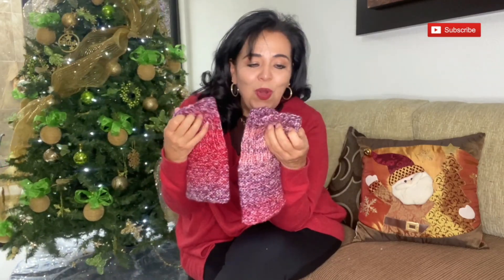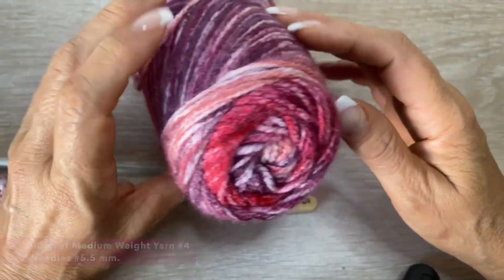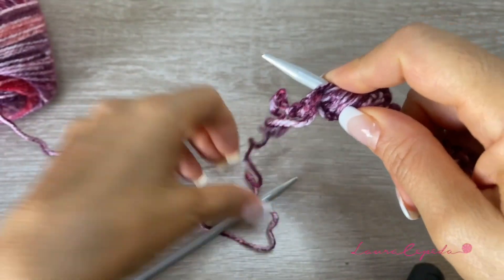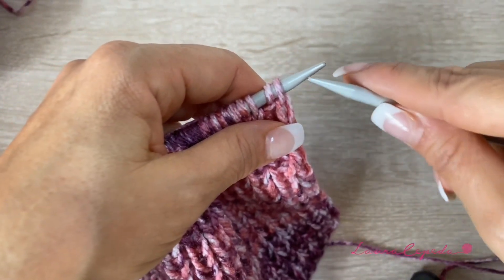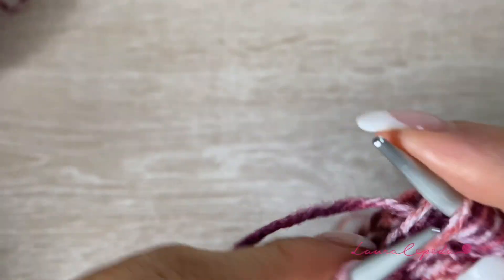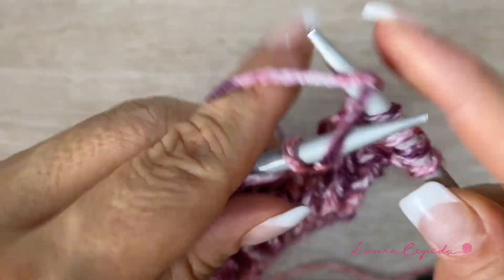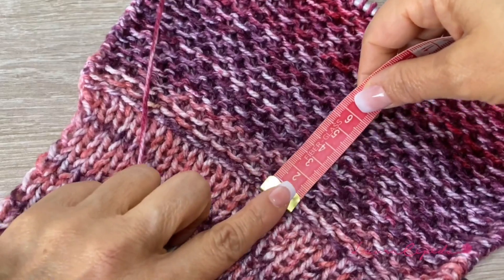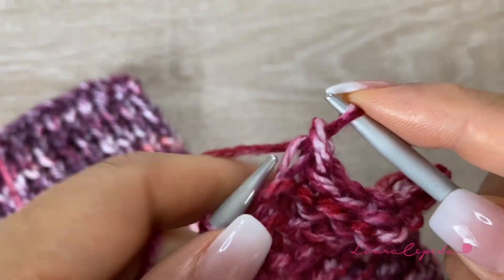HOW TO Knit Warmers with Waves Stitch - EASY AND FAST - BY LAURA CEPEDA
I teach you step by step how to Knit the Waves or Bricks stitch (how can I call the Stitch? Let the answer in the comments) making warmers. Enjoy!
You need:
100 g. Medium Weight Yarn #4
Needles #5.5 mm